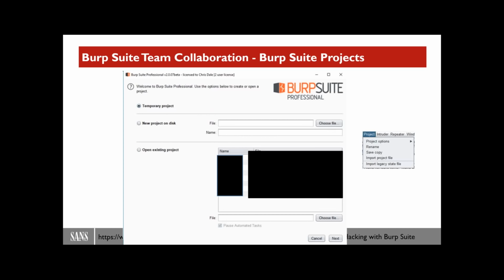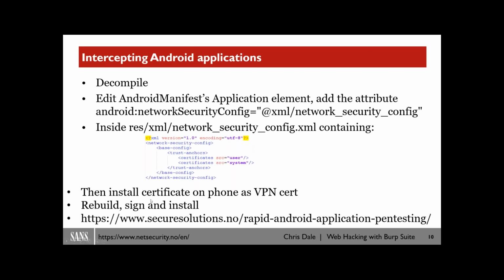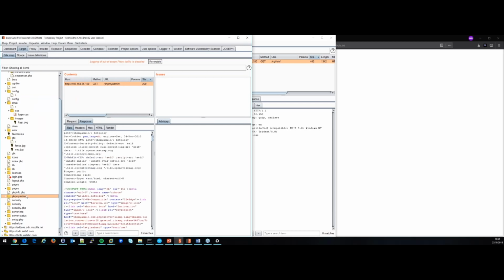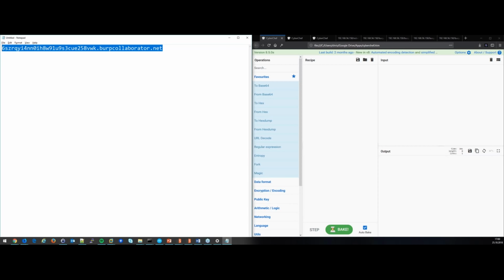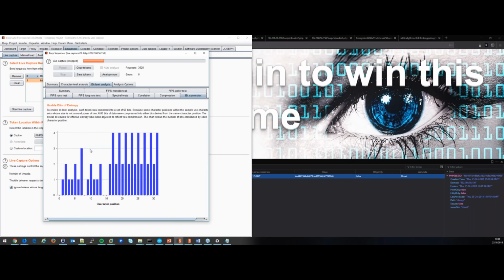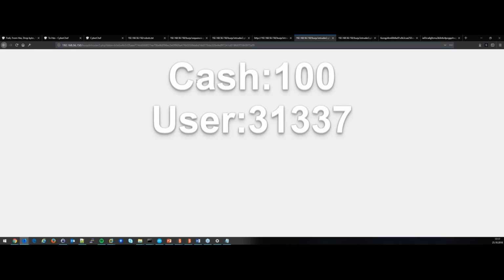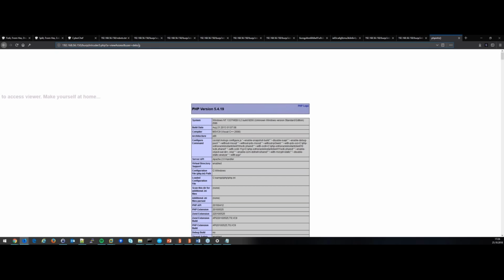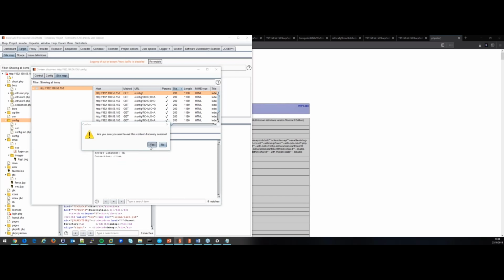SANS Webcast: Web Hacking with Burp Suite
Presented by: Chris Dale

Web Hacking with Burp Suite - Deep Dive into Burp Suite's Functionality for Pen Testers

This webcast will be less about PowerPoint, and more about demonstrating the power of Burp Suite. Burp Suite is an amazing tool to intercept and attack web solutions. It has commonly been known as the defacto tool for penetration testers working with web applications for a long time. It has both a free and paid solution, and without much difference between them. In this webcast we'll investigate some of the most useful tools within Burp Suite.
Some of the things we will cover are:
- The local proxy, how it works, some of its amazing options and potential
- Utilizing the sitemap feature, and how it adds for easier and higher quality pen tests
- The vulnerability scanning feature. Tuning it for peak performance and results
- In Depth Intruder. How to utilize this amazing scripting engine to its full potential
- Sequencer. What is it all about, and how it can help discover vulnerabilities
- Content discovery and other features of the suite

Chris Dale is a SANS Instructor and teaches our most popular training course, SANS SEC504: Hacker Tools, Techniques, Exploits, and Incident Handling all throughout the EMEA region.